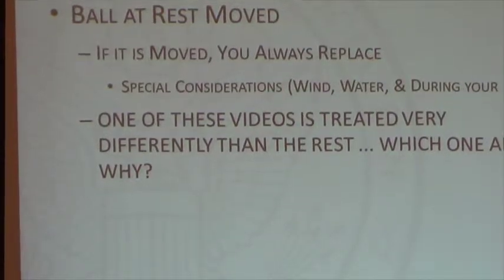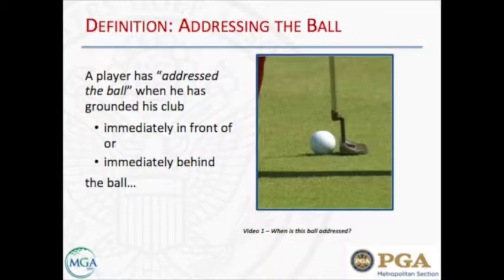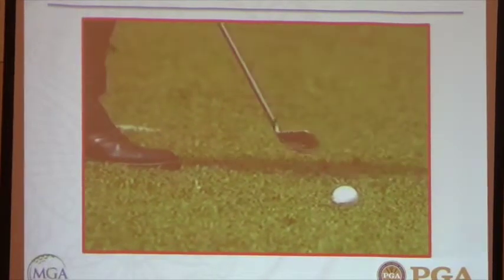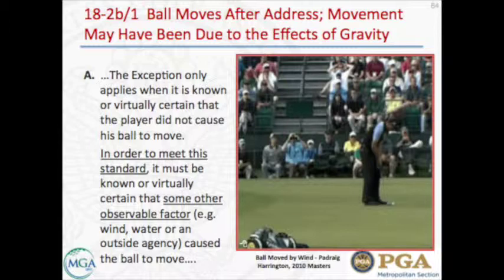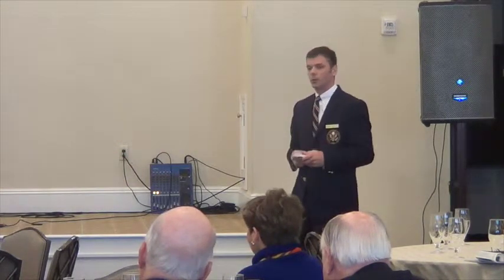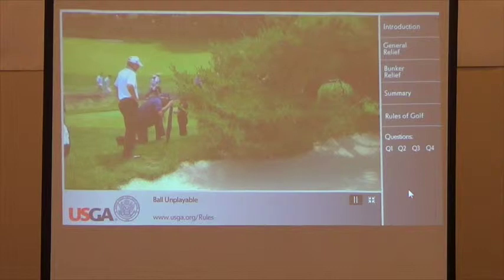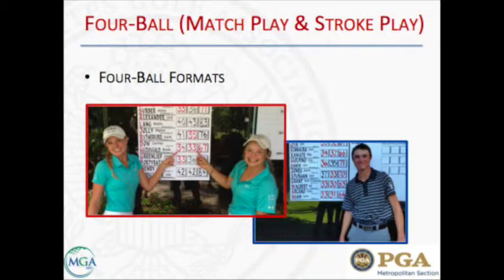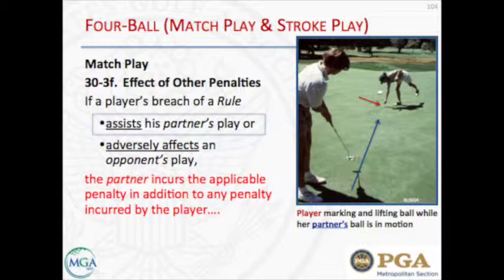Met PGA/MGA Workshop 2015, Part Two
Part Two of the USGA's Craig Winters' presentation on some rules and decisions for the year 2015